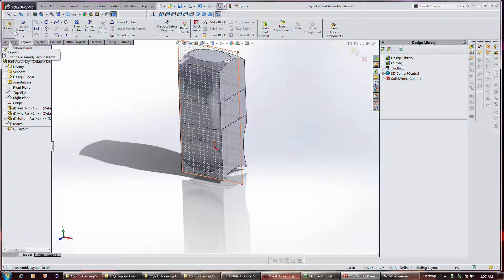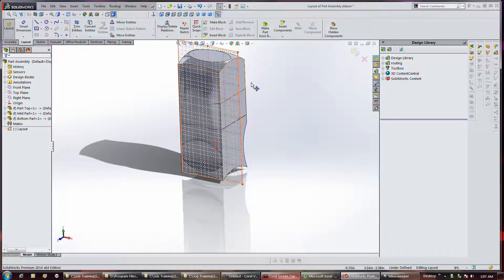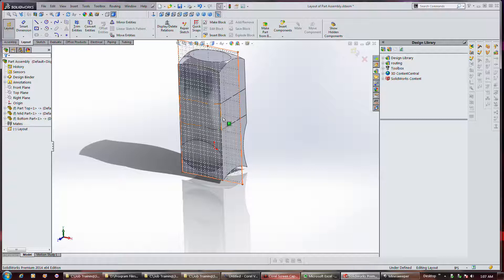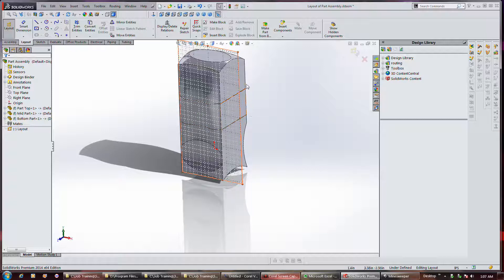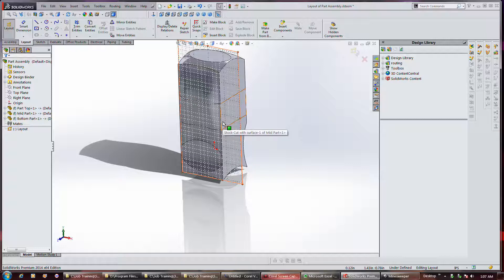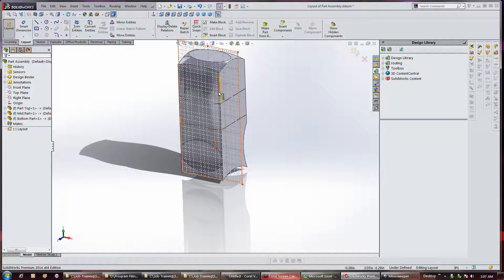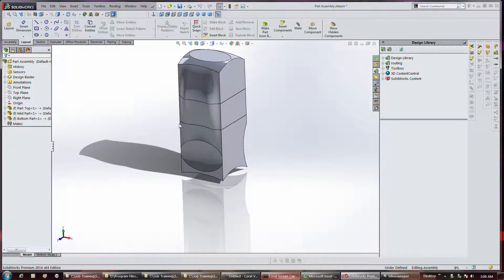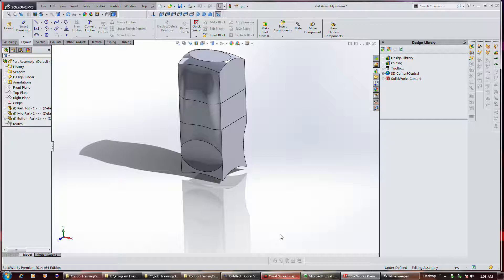SolidWorks 81 Asbly Layout Tab